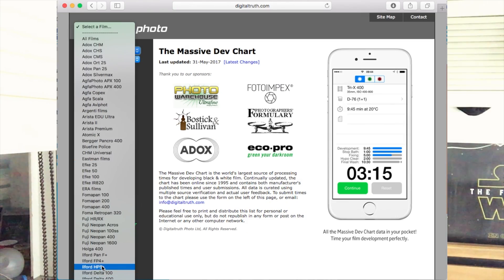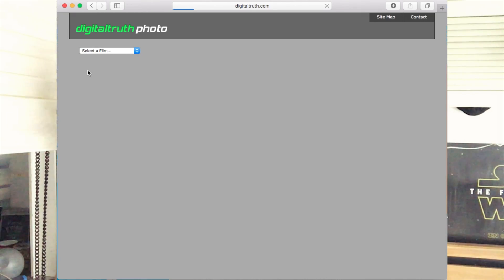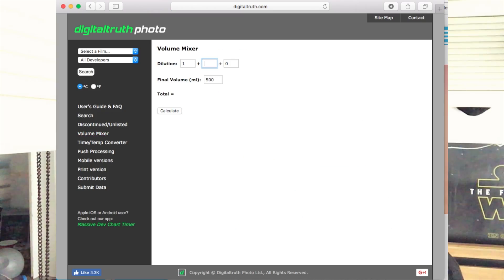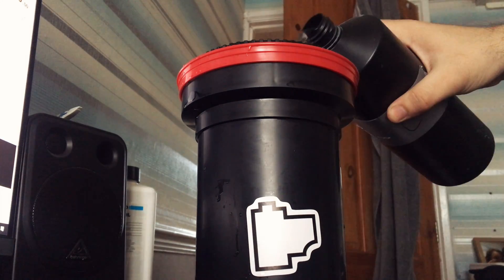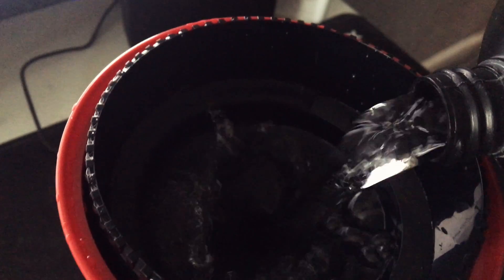How To Mix Chemicals And Develop Black And White Film At Home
Hi Guys in this video I will be showing you how I mix my chemicals at home to develop my black and white film. In this I use Ilford DDX developer and Ilford Rapid Fixer.

Video Equipment : Iphone 6S/Go Pro Hero 3+
Audio Equipment : Boya BY-M1 (Thanks Nick) :D